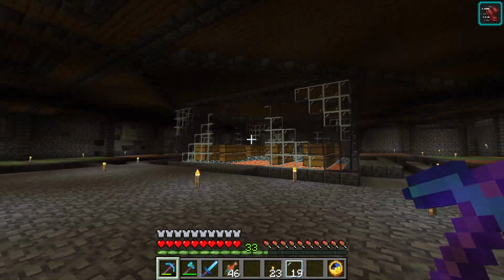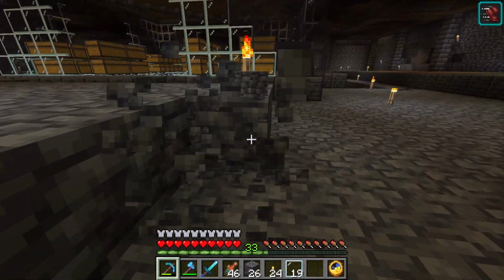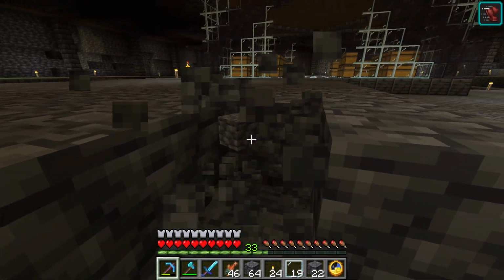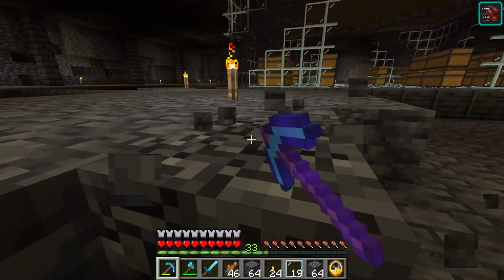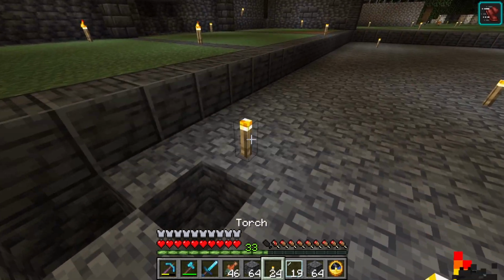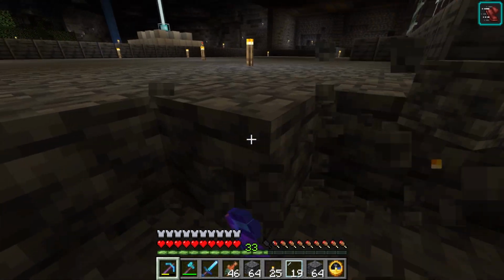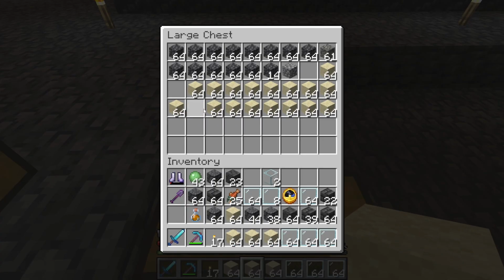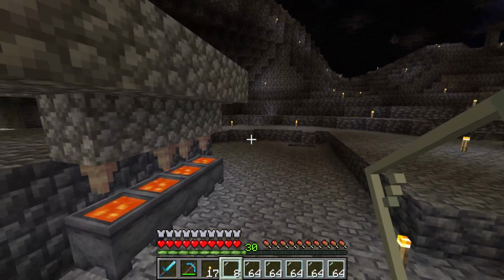Just Me Playing Minecraft Part 15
Howdy y'all, thanks again to every who joins me every week for my Minecraft playthrough series. I'm sorry for the very late upload; I've been short on time due to a lot of stuff going on my life. In fact, I may hold back on uploading every week to keep a consistent upload schedule and put more time into my editing.

Anyways, in this episode, I yap my way till I complete my storage room.

Credits:
Schubert - Piano Sonata in D
Bethesda Game Studios - Harvest Dawn
GameFreak - Lavender Town
HAL Laboratory - Kirby Overworld 4
iD Software - Map 05, 13
iD Software - Message for the Archvile
iD Software - The Healer Stalks
Koei Tecmo - DOA Venus Vacation Theme
Konami - Bloody Tears
Konami - Clockwork Mansion
Nintendo - Cool Cool Mountain
Nintendo - Gerudo Valley
Nintendo - Mii Channel Theme
Nintendo - Rainbow Road
Nintendo - Sanctuary Guardians
RE-Logic - Undergound
Scott MacMillian - Bass Renaissance
SEGA - Moody's Shuffle.